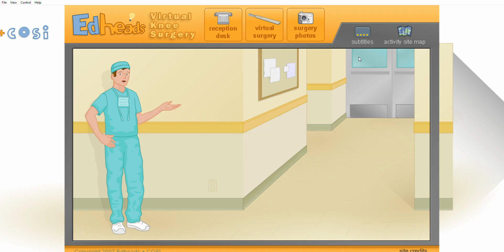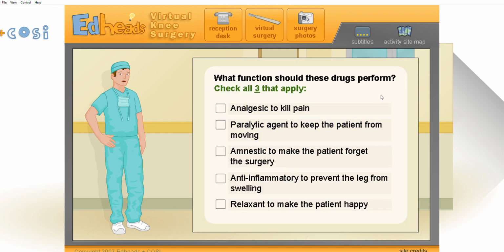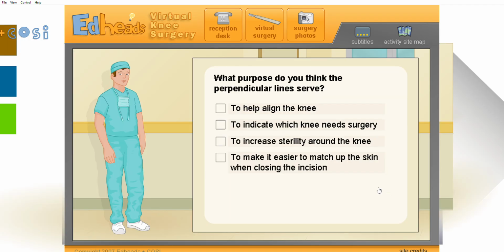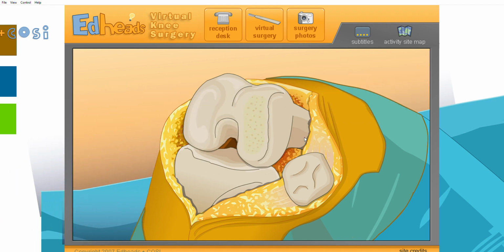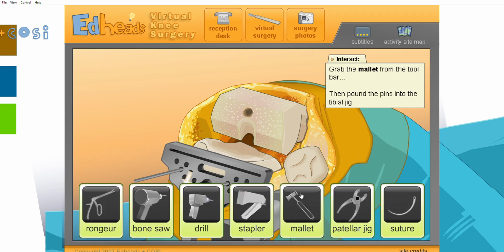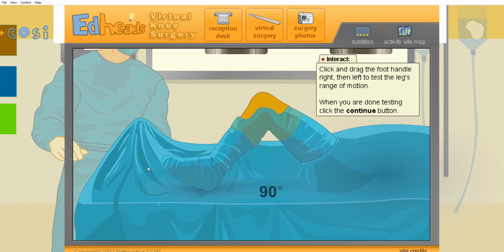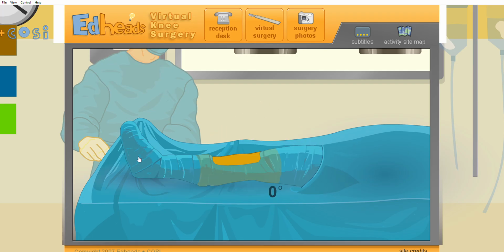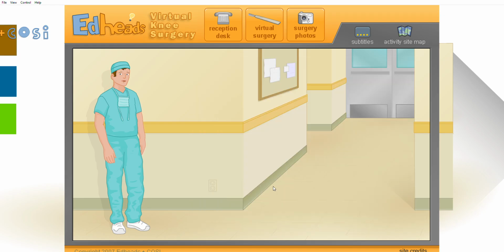virtual knee replacement surgery - flash games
🎬 BECOME PART OF THE STORY!
Behind every minute of footage is hours of frame-by-frame analysis and research.

Joining our community means you'll never miss a deep dive into the media we all love. Let’s hit that 1,000 sub milestone together! ✨🔍"

"Your thoughts are what make this channel great! I read every comment—whether you have a new theory to share or just want to say hi, I want to hear from you. What should I analyze next? Drop your ideas below! 👇"